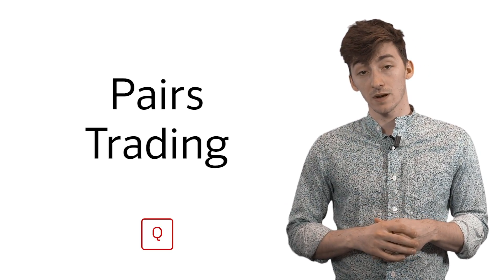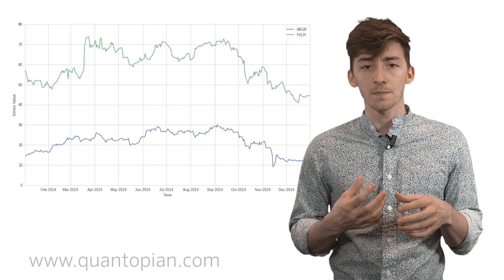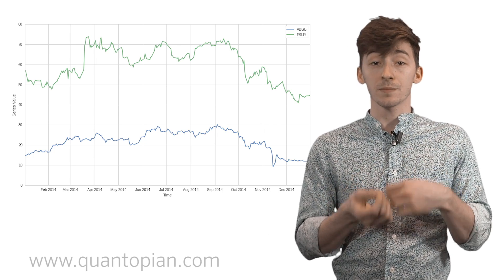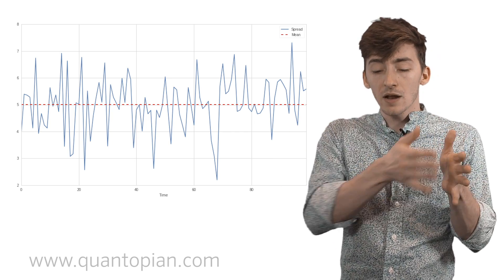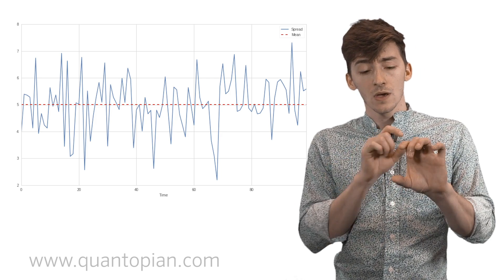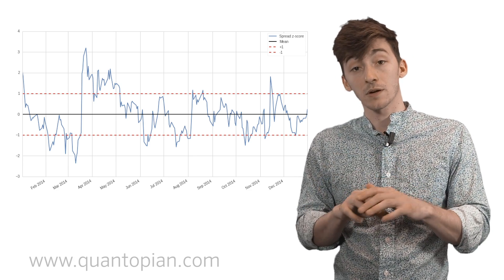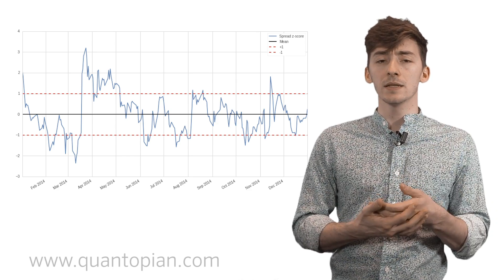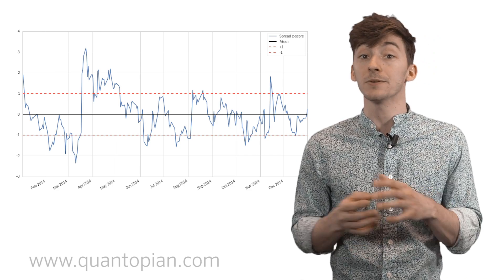Diversify your Portfolio with Pairs Trading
This video teaches you how to diversify your portfolio with a Pairs Trading strategy. Max Margenot, data scientist at Quantopian, explains how to research and implement pairs trades, a classic form of mean reversion, using cointegration.

As always, if there are any topics you would like us to focus on for future videos, please send us a quick note at .